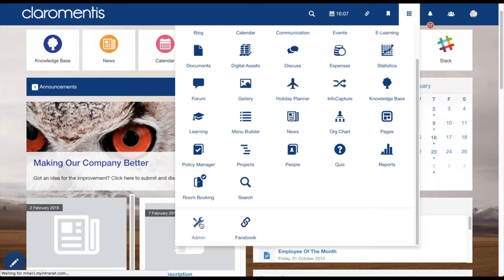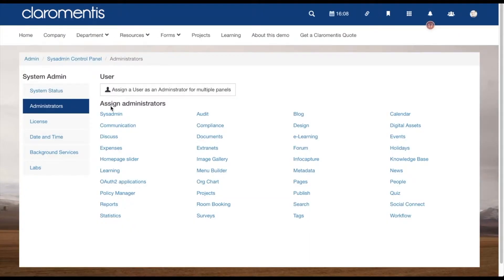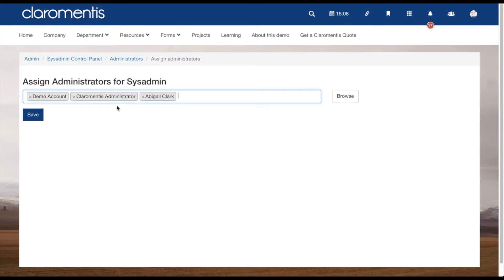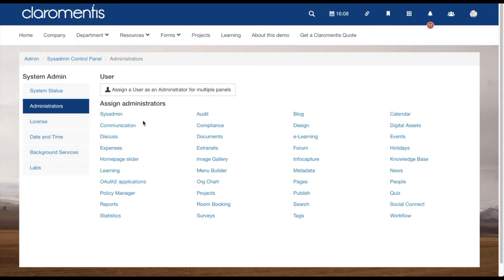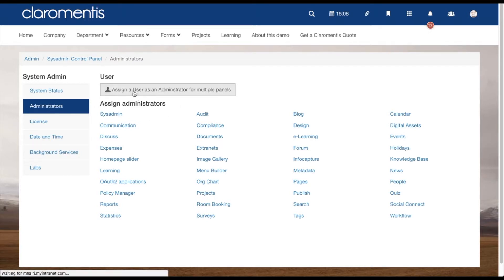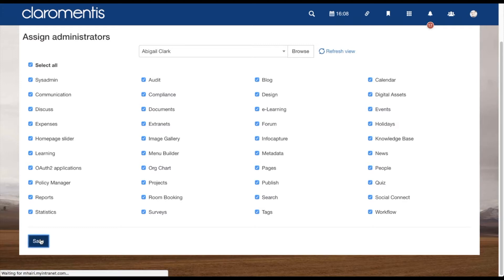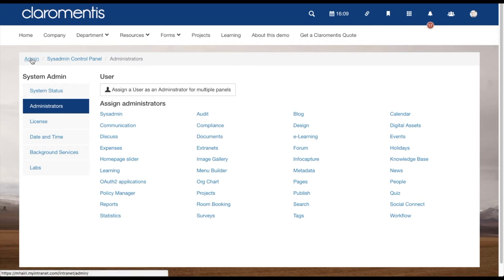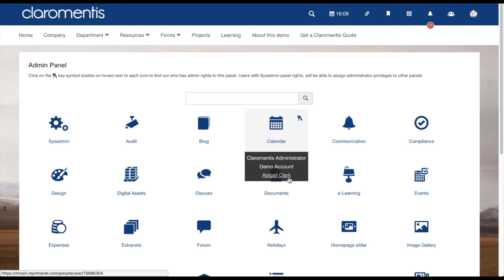Admin: Setting Admin permissions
Video guide to setting up admin permissions for your intranet